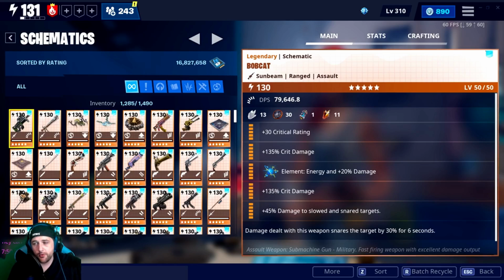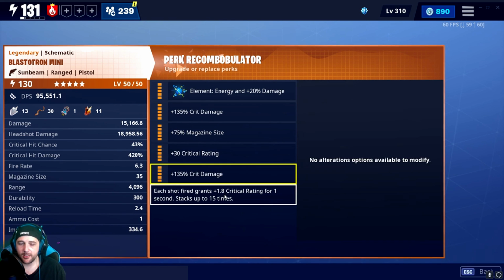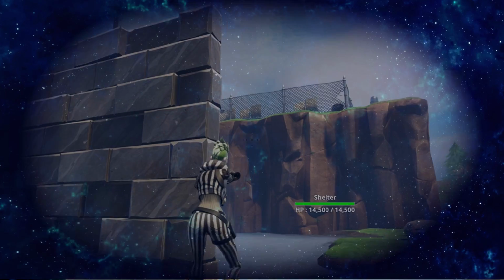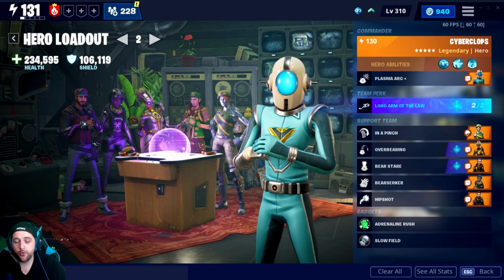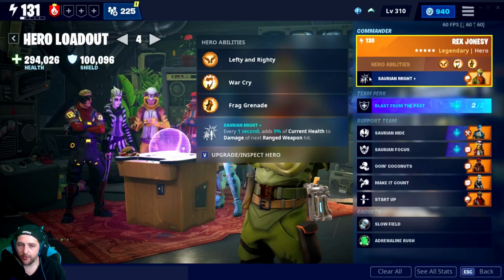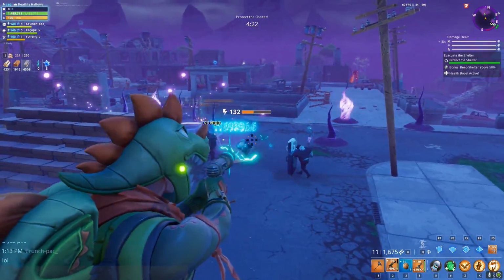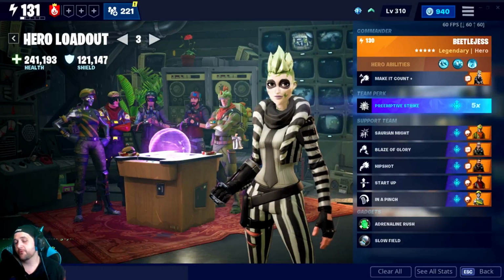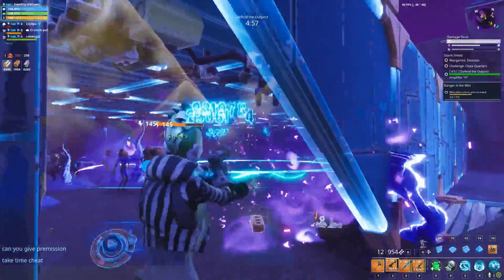FORTNITE | *NEW* SCI-FI PISTOL | BLASTATRON MINI | Insane Damage And Range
We are looking at the BLASTATRON MIN the *NEW* Pistol from the Sci-Fi event. Can it keep up with the big boys?

1500 MEMBERS STRONG!!! Trading, Games, Community!

-TIKTAK OUT